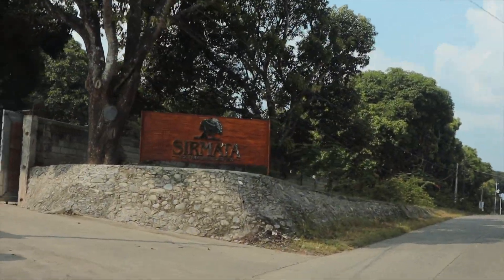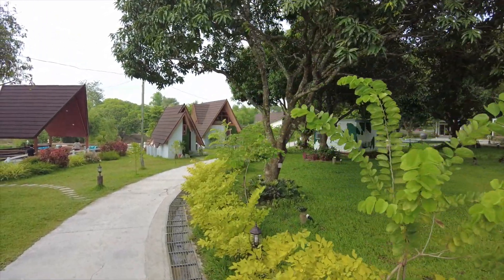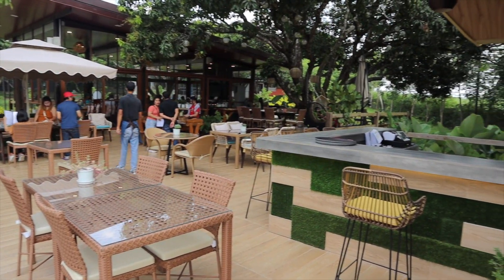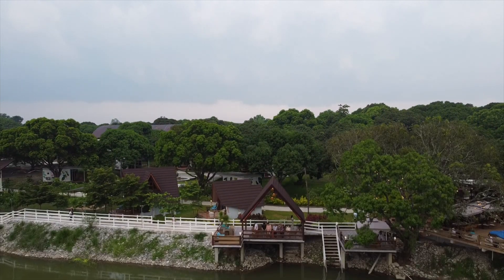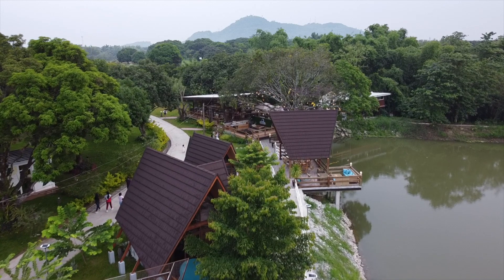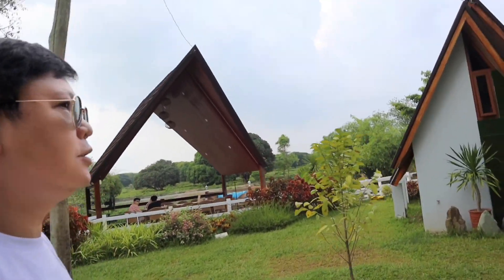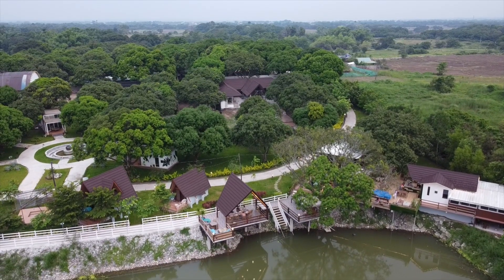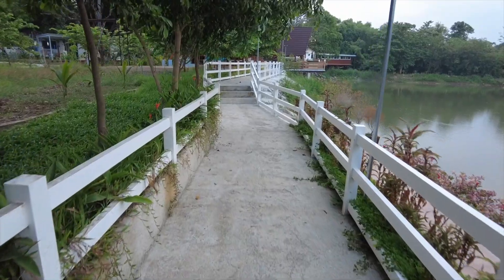DINNING IN THE FOREST OF NUEVA ECIJA? A must experience. travel vlog Farm resort philippines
Dinning in the Forest of Nueva Ecija. A Must Experience.
Sirmata Ecofarm and Nature Park
YouTube: @Tim Yong, MD
Now that some pandemic dining restrictions are lifted, we can dine outdoors, especially around nature and fresh open air.

If you're looking for a place to relax for the weekend that's not as crowded as Tagaytay, Rizal, La Union, or Baguio,  then try to check out SIRMATA Farm and Nature Park.

Located in Cuyapo Nueva Ecija, around 21/2 hours drive north of Manila.
Hi, I'm Doc Tim Yong. I am a surgeon by profession. My passion is vlogging content that tells stories about my career. I have a series of healthcare information videos, medical stories, medically related instructional videos, and "How to's."

Sometimes, the surgical playing field is so stressful. So, I usually travel as a form of relaxation and to balance my work's stressful environment. Traveling makes me realize different forms of life outside my working box. Traveling teaches me a lot and updates me on what's going on in life.

I also love food. I am trying all kinds, from the usual to the most exotic. So, in some of my videos, you see me cooking on the sides.

I also believe in the saying, "Laughter is the best medicine."

I will be glad to know your thoughts, suggestions, opinions or questions.

IN THIS VIDEO:
Sirmata Farm and Nature Park
Address: Malineng, 3117 Cuyapo, Nueva Ecija
Opening hours: Tue–Thu 10 AM-8 PM | Fri–Sun 8 AM-9 PM | Closed Mondays

Sirmata Farm & Nature Park's Facebook Page | Instagram

Video Shot:
Dji Pocket Osmo 2
Dji Air 2
Cannon
iPhone 12

Edited by:
Wutneil

travel vlog
Farm resort philippines
Garden wedding
drone camera
north destinations philippines
travel diary philippines
nueva ecija
philippines travel

filipino food